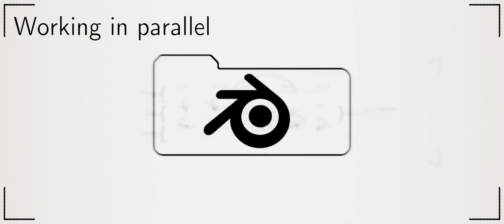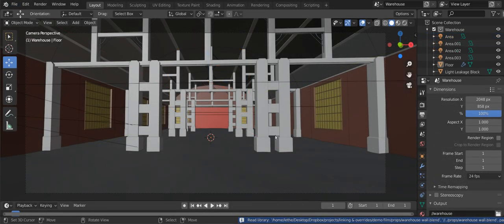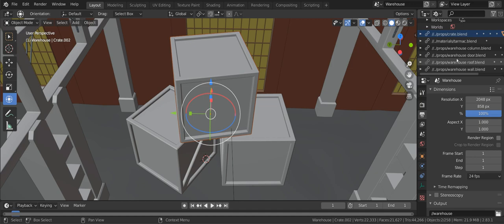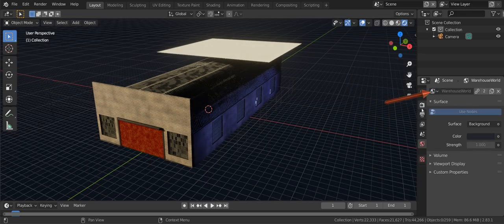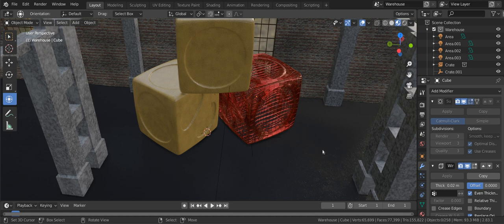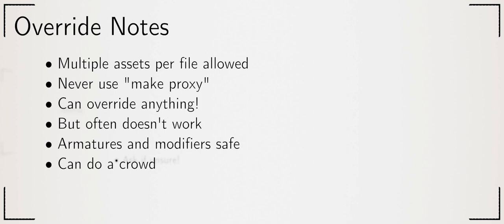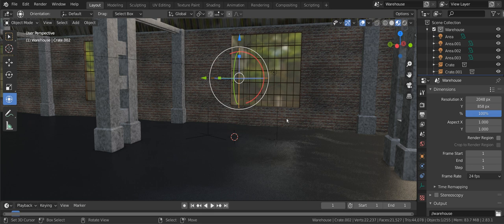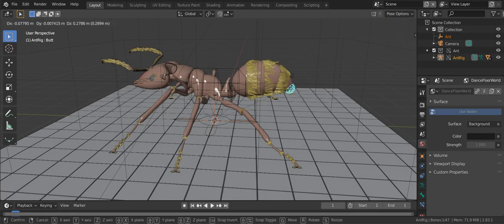Linking & Overrides (2020 / B3D 2.83)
This tutorial goes through how to link assets and perform overrides in Blender 2.83. Lots of advice is included!

Note that this is designed for pre-university students, so everything is gone over in quite a lot of detail tp avoid mistakes during a very intense event. Tutorial files mentioned at end are not currently available outside of our events unfortunately.

In 2.83 there are still a lot of weaknesses/edge cases/bugs/closets of screaming skeletons; it is a safe assumption they will all be fixed in future versions. Here is a partial list so you can avoid issues at this time:

* Drivers aren't handled correctly when overriding. You can fix this: Override the driver and then switch the variables to the overriden data blocks rather than the linked data block. However, it seems to forget this when you reload the file, making it unworkable.
* If an override is broken by changing the name of a collection/object fixing it is, as far as I can tell, impossible with the current interface. Your best bet is to recreate the override from scratch, copying over any data from the previous (e.g. actions within the NLA). Interestingly, it can break in two ways: Content vanishes, or it just keeps going, working as before but with the link no longer updating from the source file. I have been unable to determine the reason why it goes one way/the other, though expect it's down to dependencies that have not been overriden and if it can still find them or not.
* Additive changes to the source file don't always get picked up by overrides. It seems to work by keeping two copies and taking the difference to work out what has/hasn't been overridden when looking at lists. Because there is no "deleted item" in the overriden list this is fundamentally broken - it can't tell if an extra item in the source list is new or deleted. No tool to fix other than recreating the override as far as I can tell.
* Not all modifiers are handled correctly: Sometimes you need to manually correct references to other objects within overriden modifiers.
* Latices do not work with duplicate characters: They randomly snap backwards and forwards between each other. Would guess the modifier stores a name and finds a different lattice each time through the dep graph! So no swarms of cute wide eyed cartoon characters consuming their prey at this time:-(

Note that I have not had as much time as I would like to experiment, and keep learning new things as we run events!